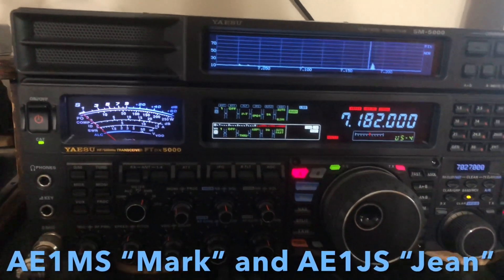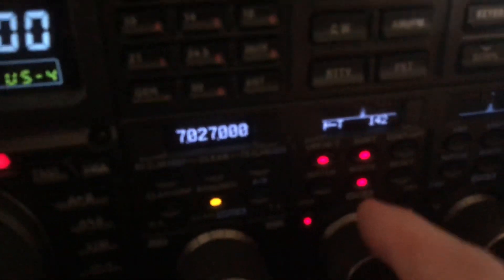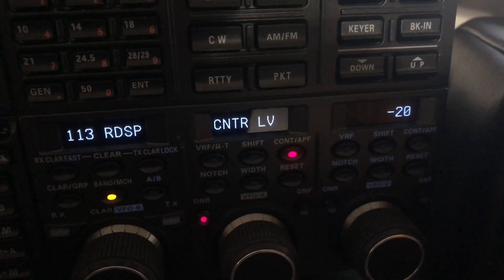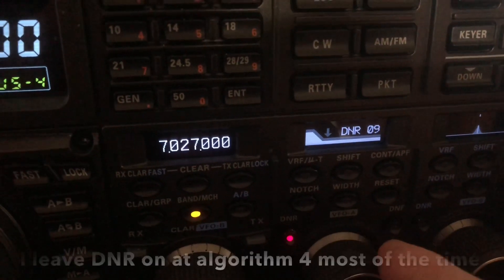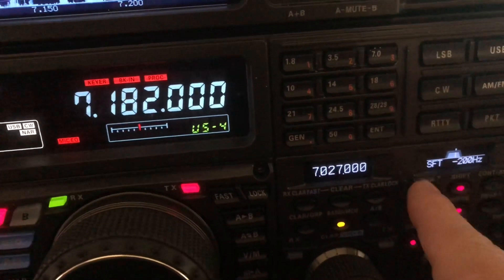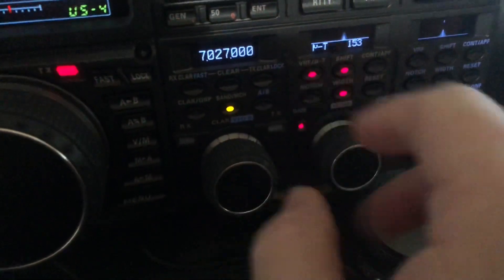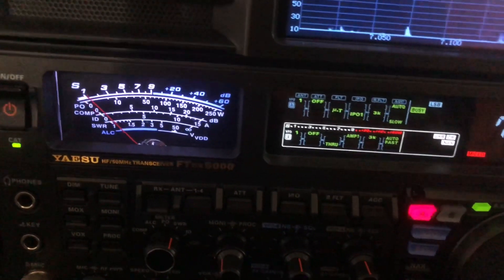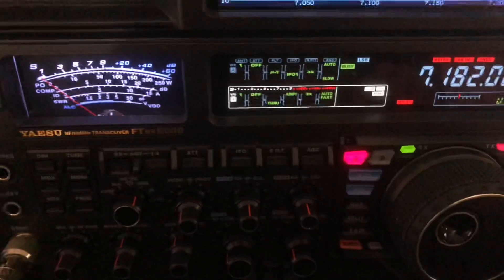Balancing Contour with DNR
In this video, I use a FTdx5000MP to demonstrate how to isolate a SSB signal from the noise, using various techniques, including a blend of digital noise reduction and the Contour filter.

73, de N4HNH